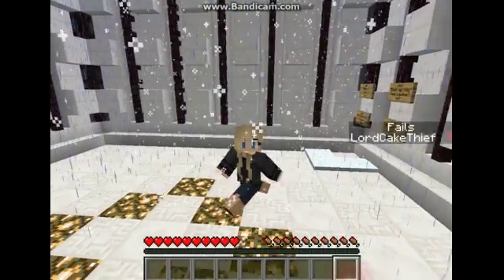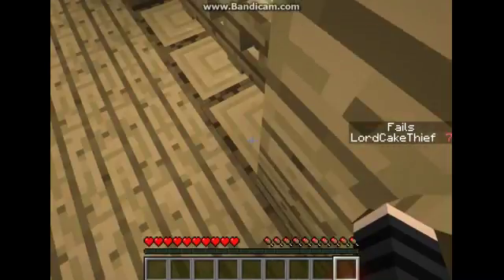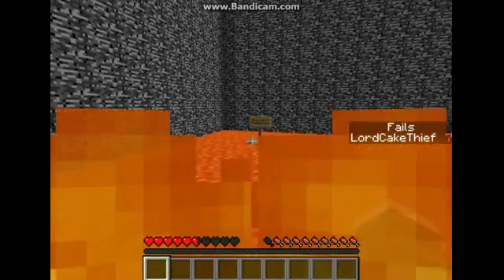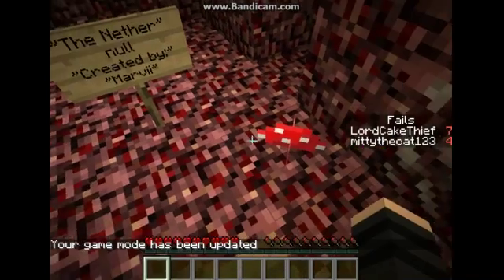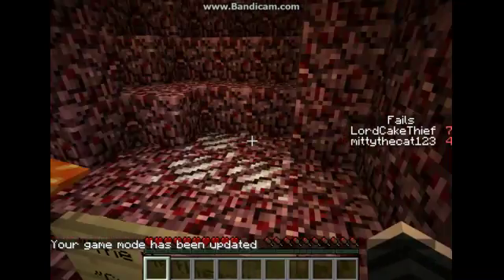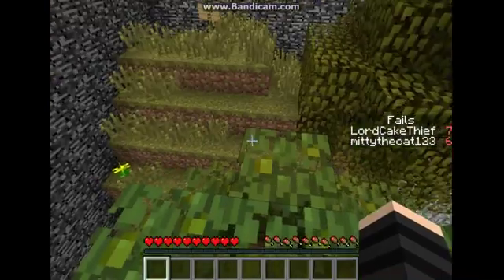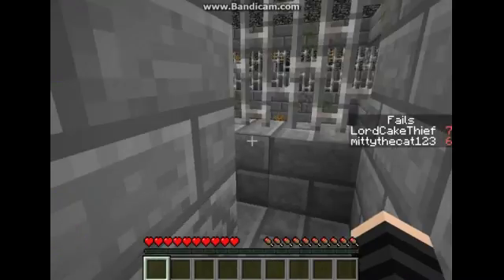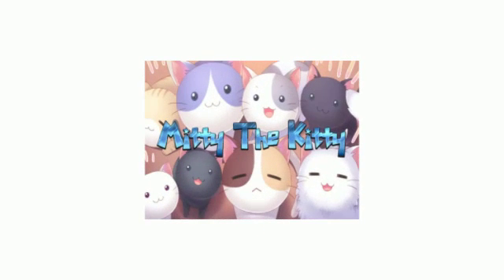I LOVE IT! || {Minecraft} find the button again....